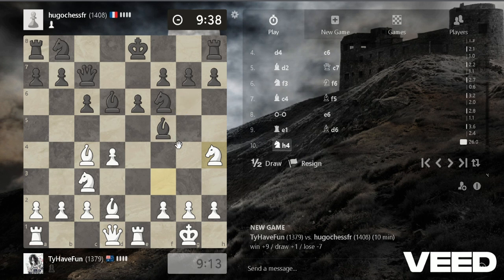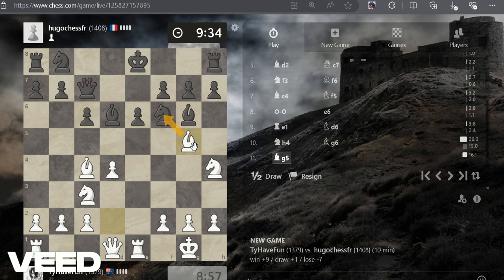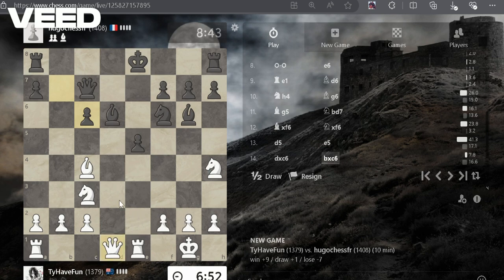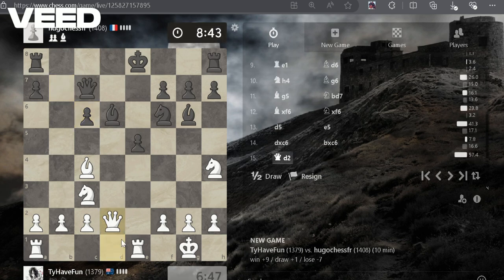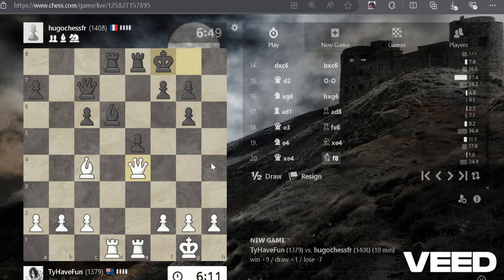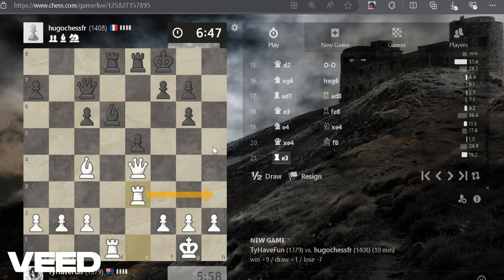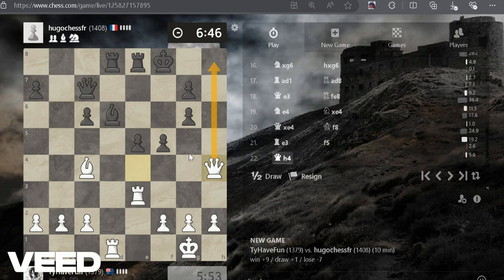Fall Asleep Fast to Chess Asmr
ASMR Relaxation at it's finest. Welcome to ASMR Chess :D

With TyHaveFun, having fun has never been easier. Get access to the latest entertainment, gaming, and cultural events that are right at your fingertips. Enjoy a worry-free experience without the hassle and time of searching for the perfect activity for you. 👍